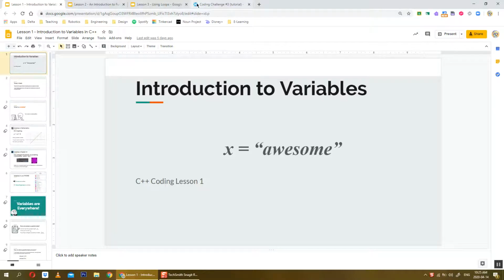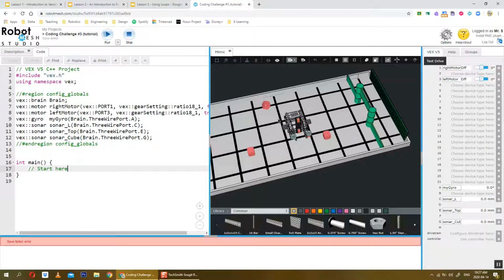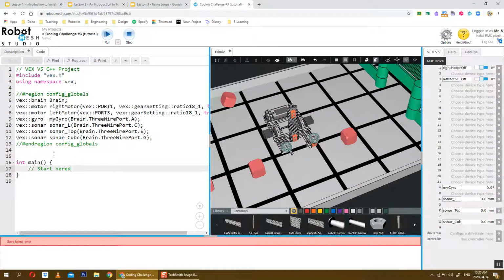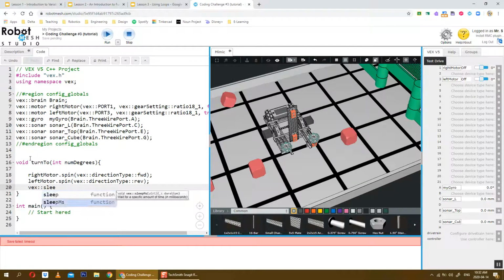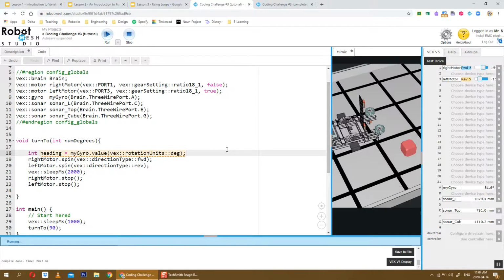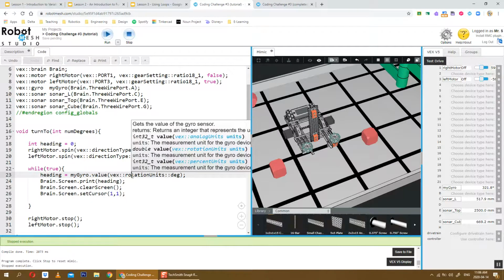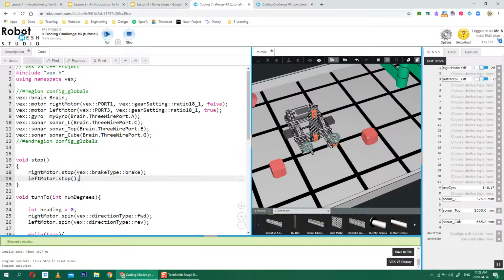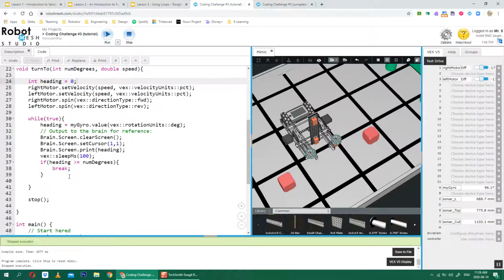Coding Challenge #3 (Video 1) Using the Gyro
In this video I introduce coding challenge #3 again and also explain how to use the Gyroscope sensor to conduct precise turns.